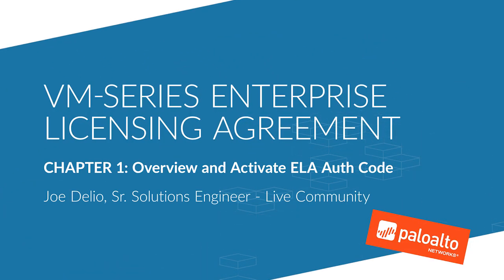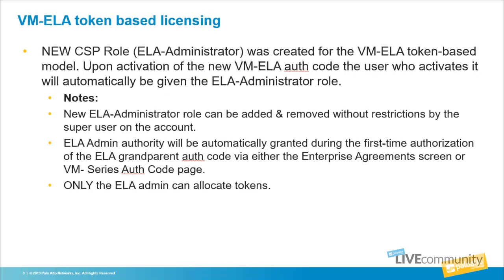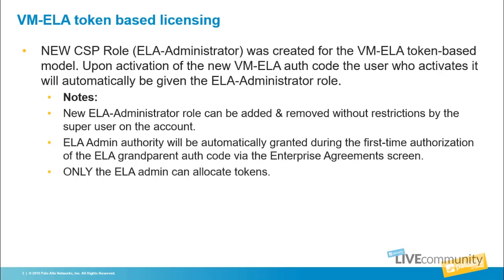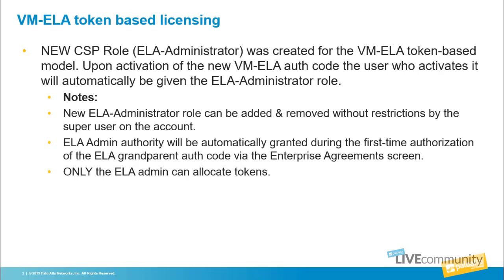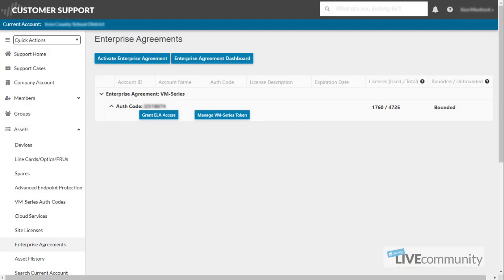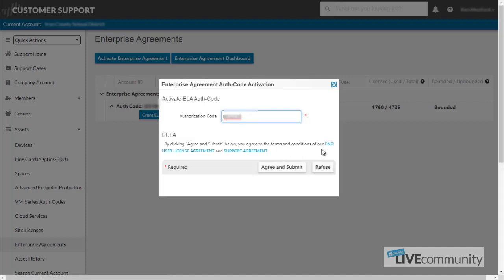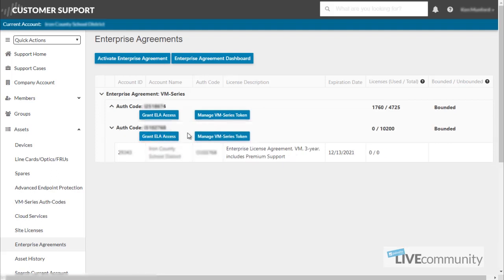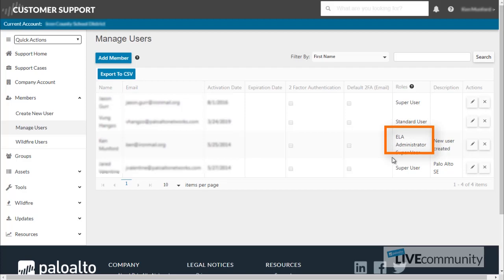VM-Series ELA Chapter 1: Overview and Activate ELA Auth Code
In this first chapter, we are discussing the overview of the VM-Series Enterprise Licensing Agreement (ELA) and how to activate the ELA Auth Code. In this video, we show you how to activate your VM-Series ELA auth codes in the CSP.

We will be covering:
- An overview of the Customer Support Portal (CSP) and VM-Series ELA token-based licensing.
- How to activate ELA Auth Codes

For more information about tokens and VM-Series Enterprise License Agreement (ELA), please visit the LIVEcommunity blog.

New VM-Series ELA (Enterprise Licensing Agreement) Learning Videos and Info

New CSP Role (ELA-Administrator) was created for the VM-Series ELA token-based model. Upon activation of the new VM-ELA auth code, the user who activates it will automatically be given the ELA-Administrator role.